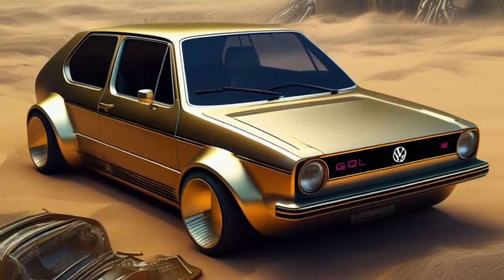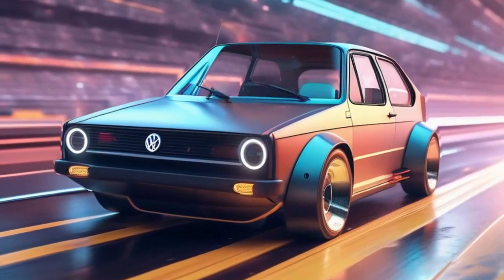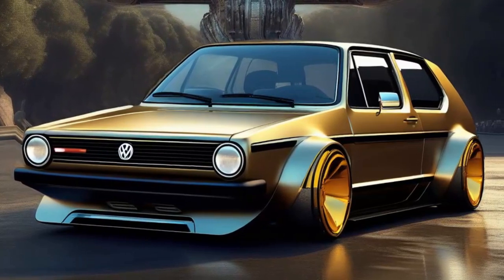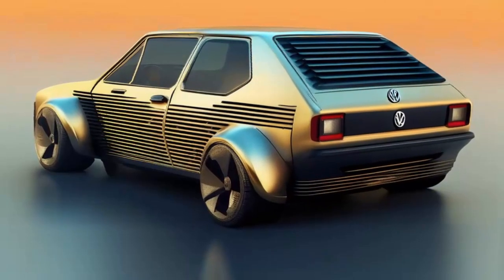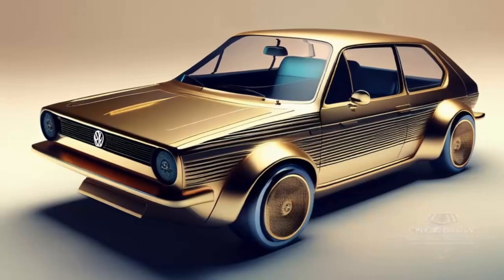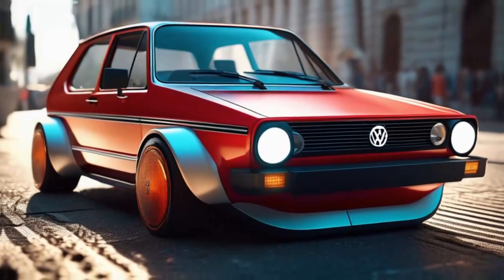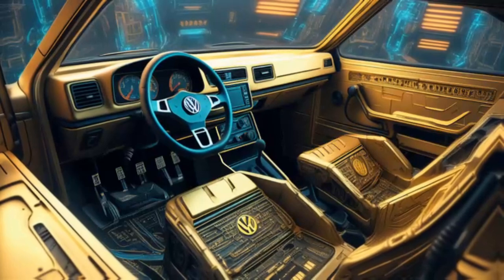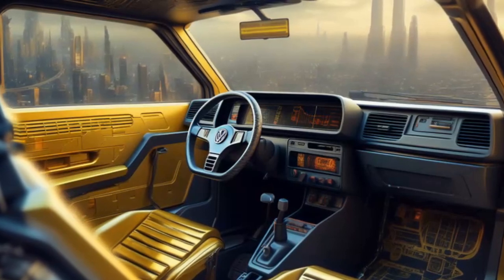Custom Volkswagen Golf Mk1 - Little Beast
Well, ain't this a Texas-sized can of beans? Let me tell you 'bout this here custom Volkswagen Golf Mk1. Now, this ain't your ordinary Golf, no sir. We put our Carroll Shelby touch on it, and boy, did it turn into a hootin' and hollerin' good time!